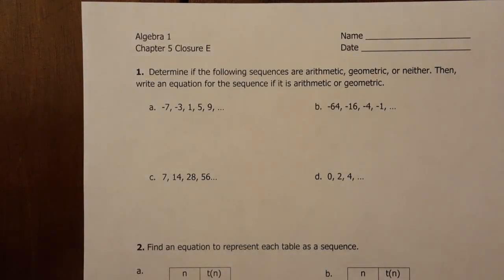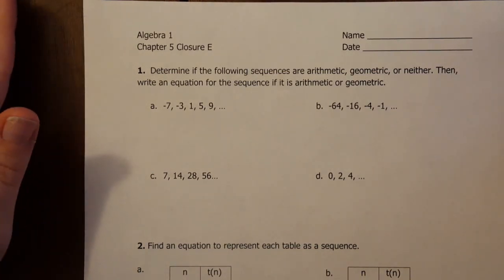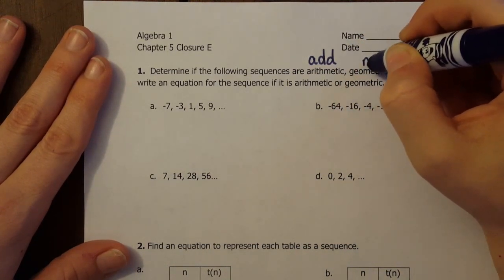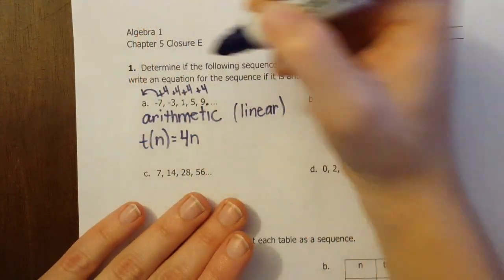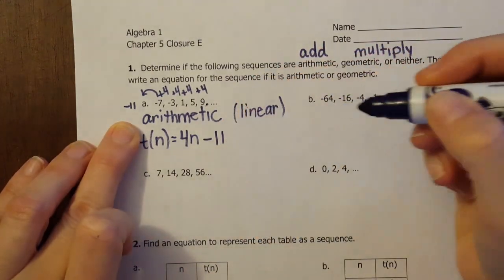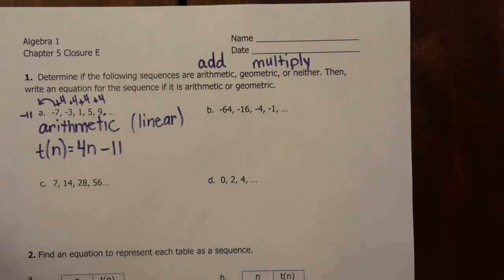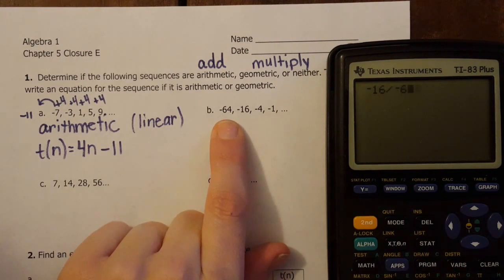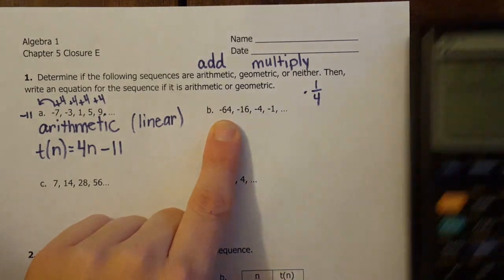Ch 5 closure #1 a,b